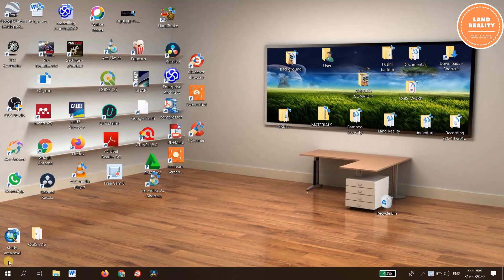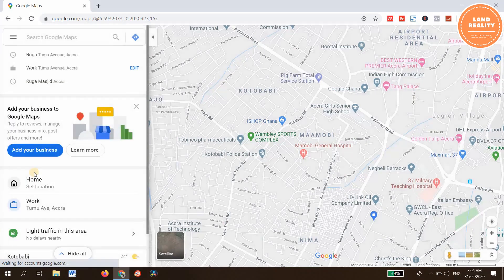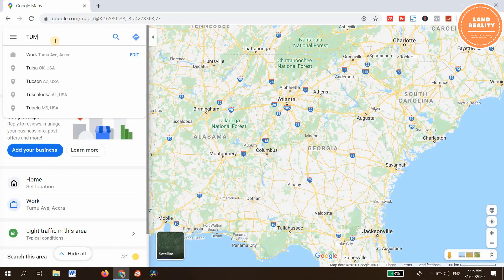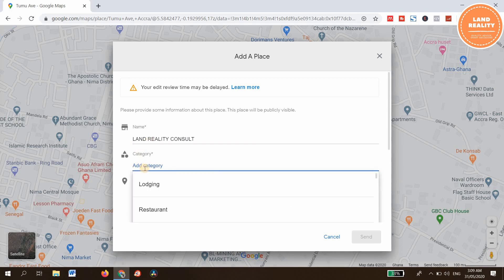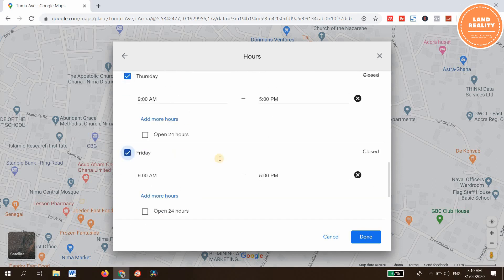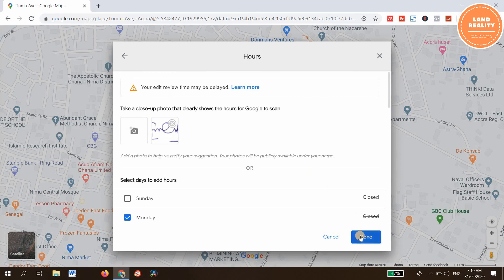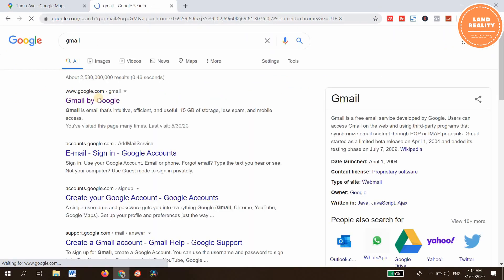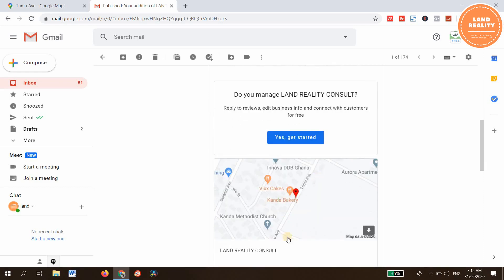How to setup my business address in google maps |Maximum results assured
This tutorials provides step by step process of adding your business name, address, location into google maps there by putting your business on the global stage. How to setup my business address in google maps |Maximum results assured

google my business locations
google my business app
get on googl
google my business website
google my business support
manage my business
google business site
how to setup google my business
how to setup google my business 2018
how to setup google my business page
google my business
google my business tutorial
google my business tutorial 2018
marketing how to
verify my business
business,google (award winner)
google maps
google places
small business
local,local seo
marketing tutorial
search engine optimization (interest)
seo
Brand-new video in a brand-new month! Do you want to put your business on the global stage of Google? Then this video is meant for you.